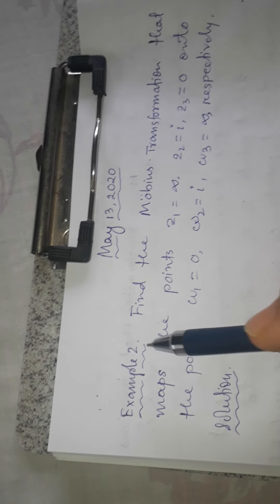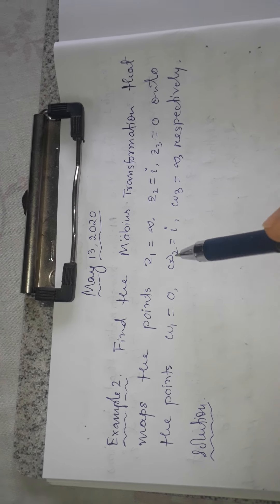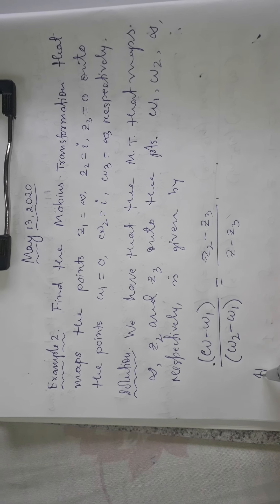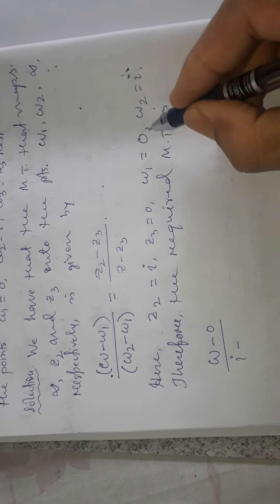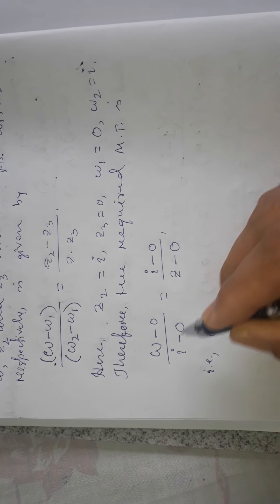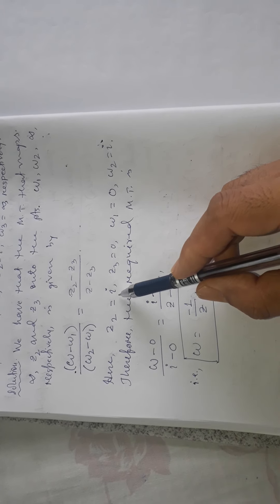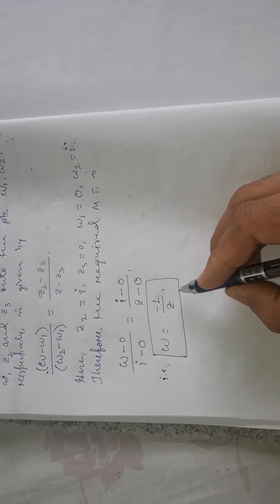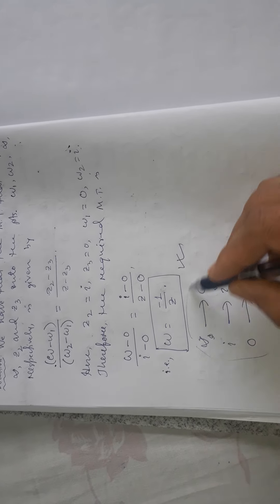MS406/MI408, May 13, Part III: Example of Cross ratio with point at infinity considered.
An example of a Mobius Transformation by cross ratios with point at infinity.